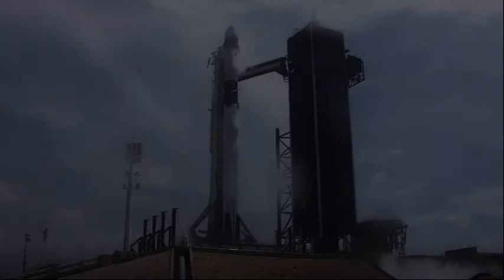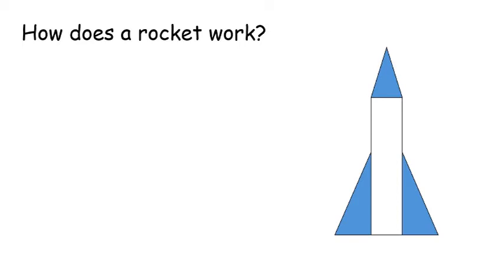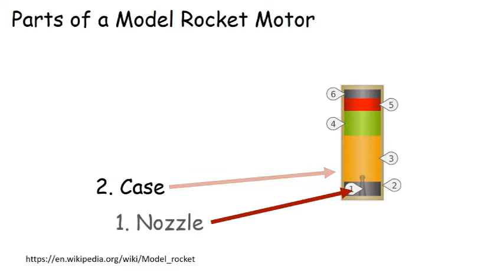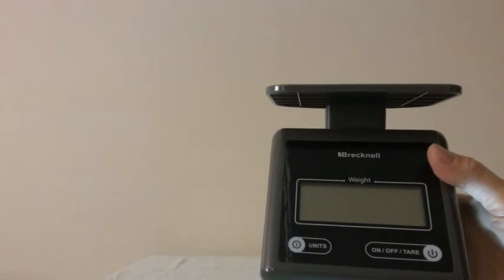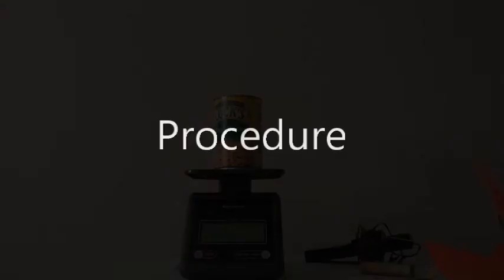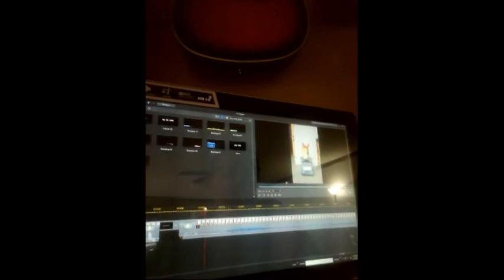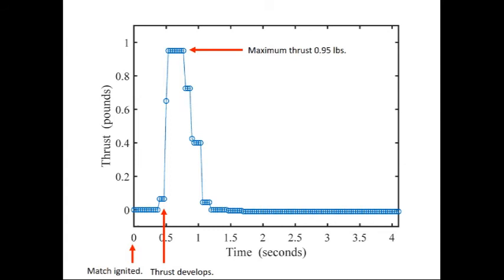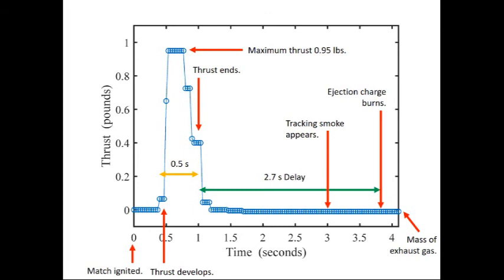Measuring Rocket Motor Thrust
Watch as Jonathan Blakely, a research physicist at the US Army Aviation & Missile Center in Huntsville, Alabama demonstrates measuring the thrust of a model rocket motor using equipment that can be found in most homes. This amazing video introduces the concepts of how rockets work, demonstrates the design and implementation of a testing method, and then plots and analyses the data on a graph.

This video was created exclusively for STEAMfest!